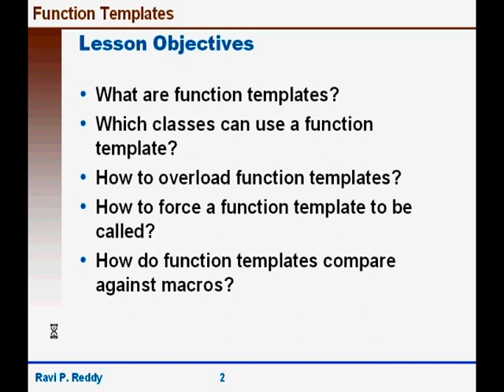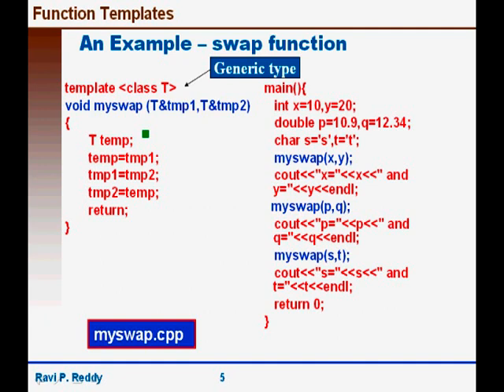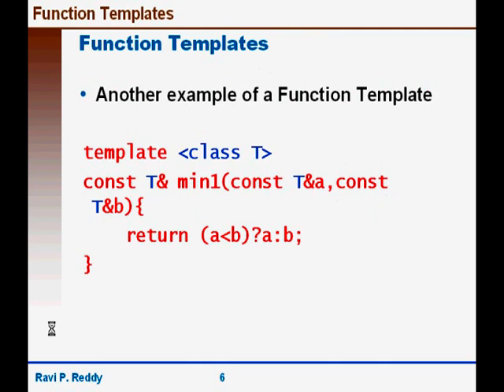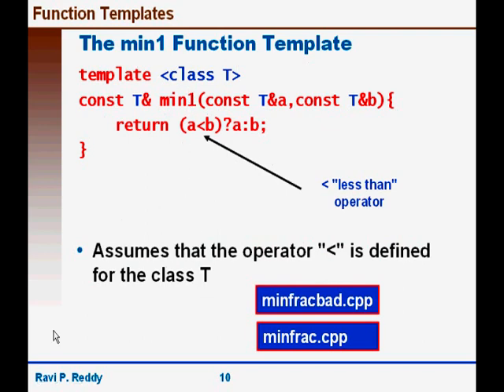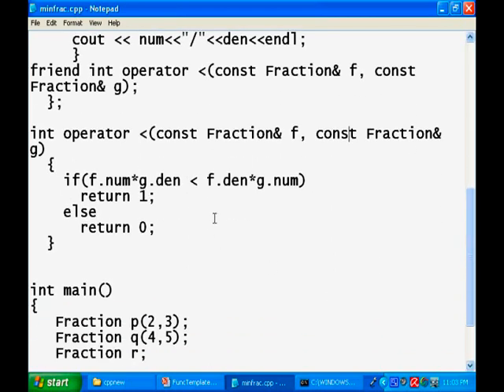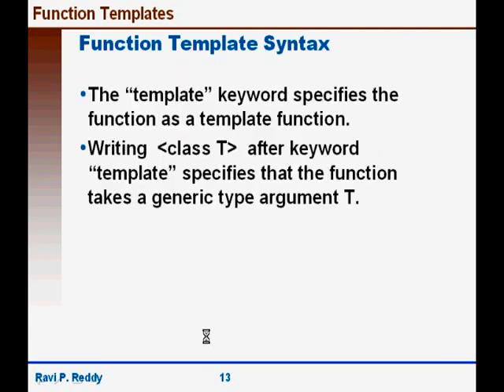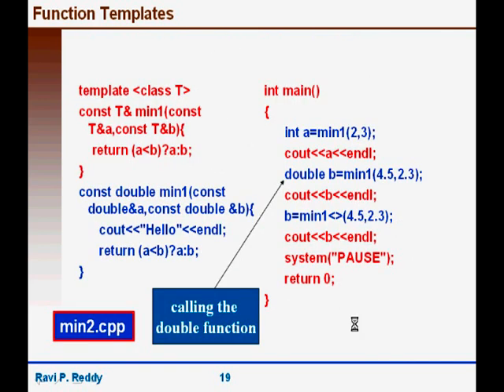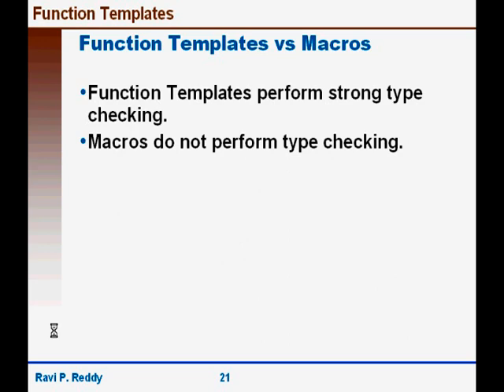Function Templates in C++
Explaining function templates in C++